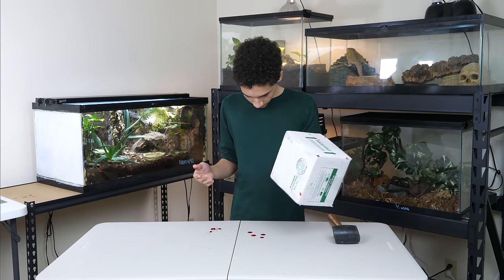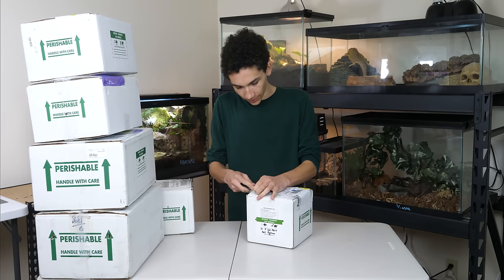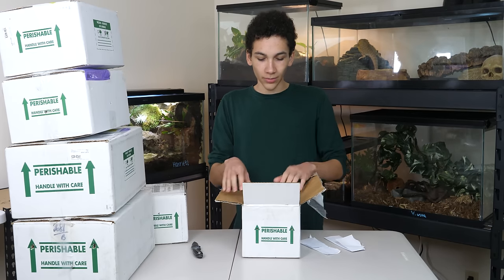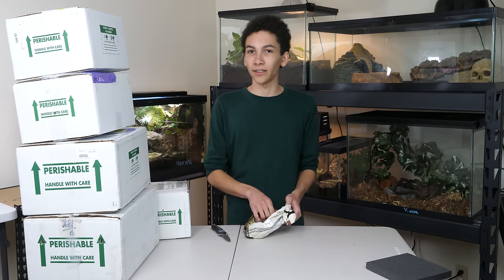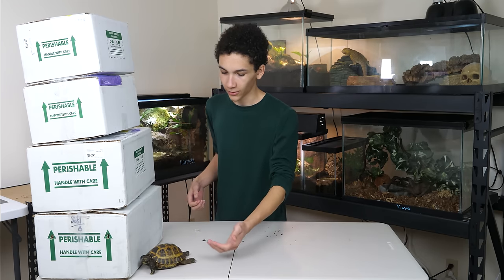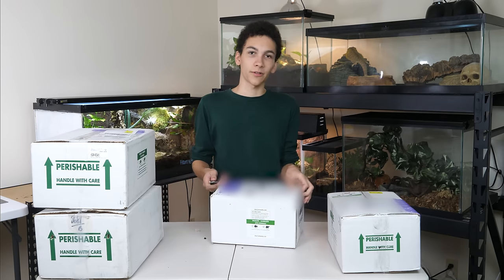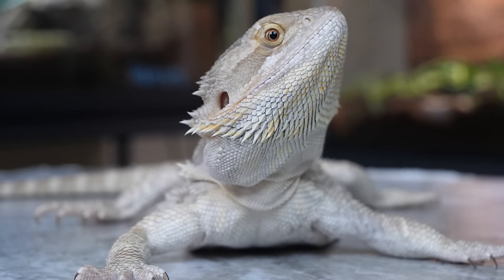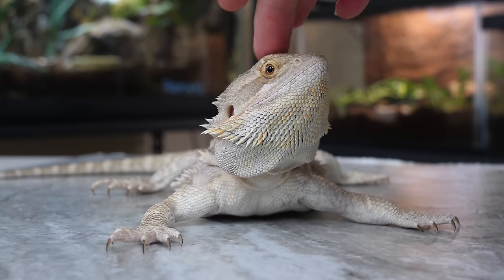Unboxing 7 Pet Reptiles - New Snakes, Lizards and Turtles!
I receive new reptiles on a near daily basis, so today I thought I'd unbox seven of them and share them with you including a Russian tortoise, ball python, red eared slider, leopard gecko, red tegu, and water monitor!

▶▶ If you enjoyed this, check these out! ◀◀